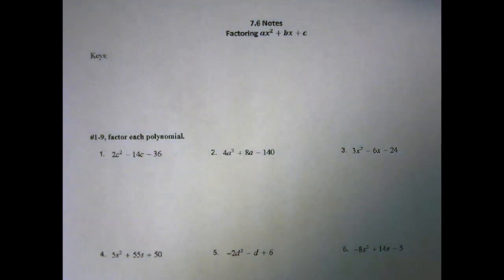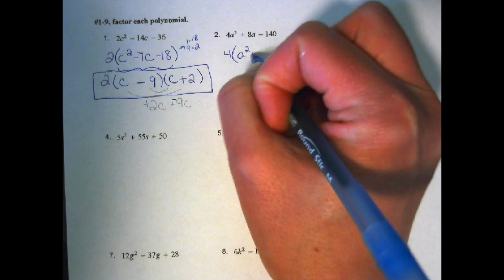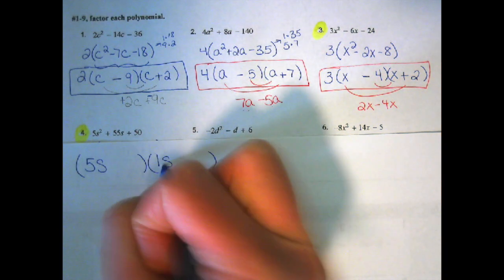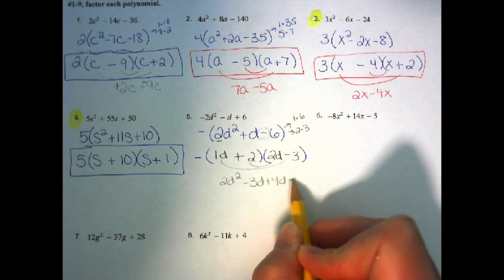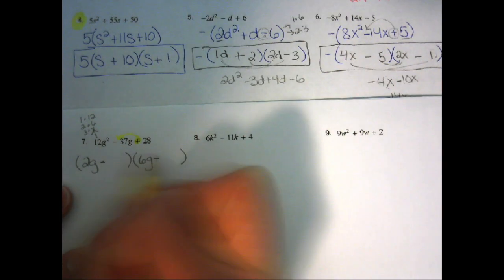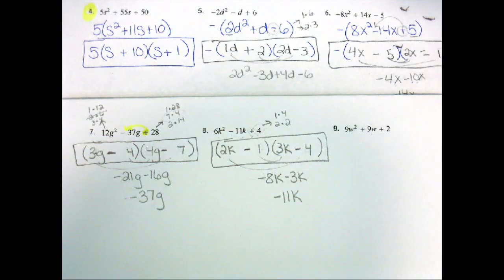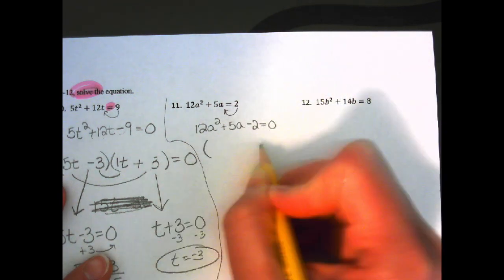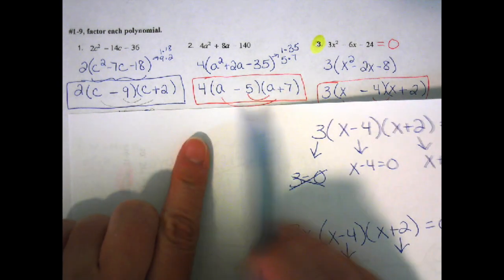7.6 Video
This video is about 7.6 Video